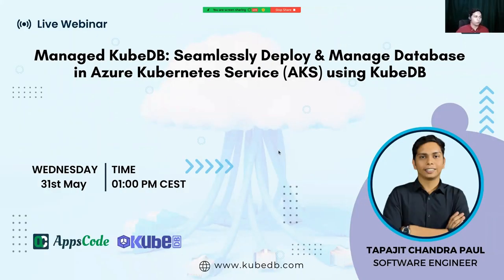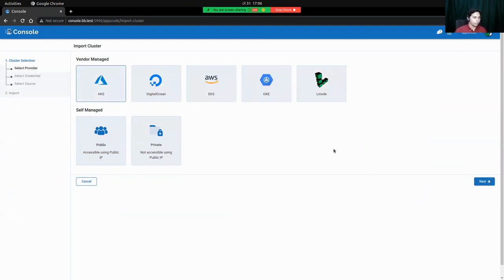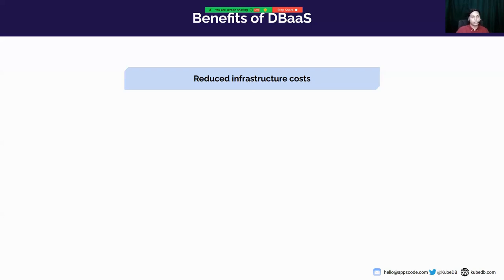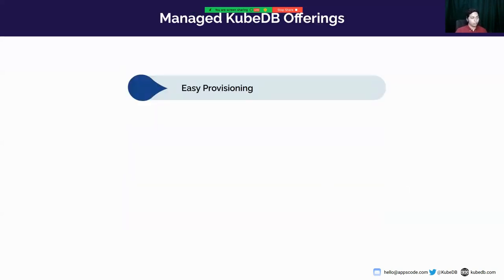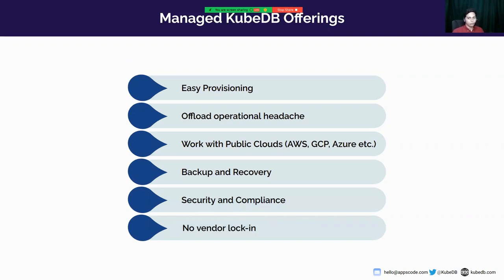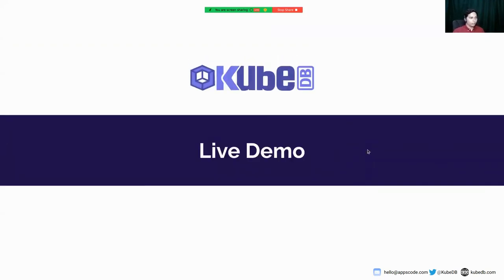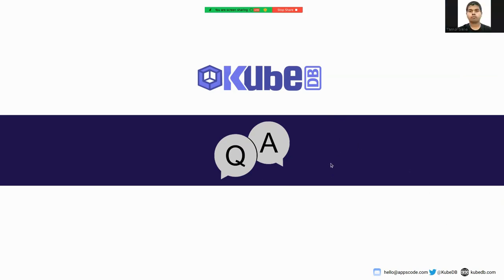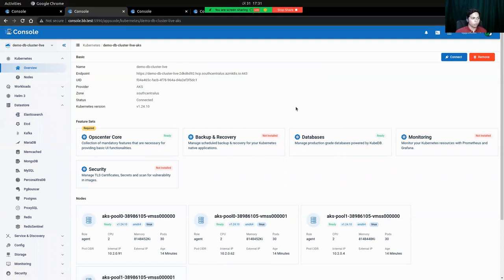Managed KubeDB Seamlessly Deploy & Manage Database in Azure Kubernetes Service AKS using KubeDB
KubeDB simplifies Provision, Upgrade, Scaling, Volume Expansion, Monitor, Backup, Restore for various Databases in Kubernetes on any Public & Private Cloud. To provision databases using KubeDB, users have to install the KubeDB operator helm chart and custom resources of the databases.

Currently, we are building a managed version of KubeDB where users can offload the operational headache to AppsCode. We want to give you a managed database experience by removing the complexities of setting up, managing, and upgrading databases for production use.

In this webinar, we are excited to share our progress in Azure and would love to get feedback from you guys!

Here is a sneak preview of the webinar:
- Introduction to Managed KubeDB
- Key concepts of Managed KubeDB
- Demo
- Future Plan
- Q/A Session

▬▬▬▬▬▬▬▬ Useful Links 🛠   ▬▬▬▬▬▬▬

▬▬▬▬▬▬▬▬ Connect 👋   ▬▬▬▬▬▬▬▬▬